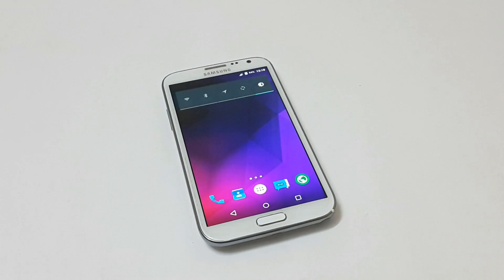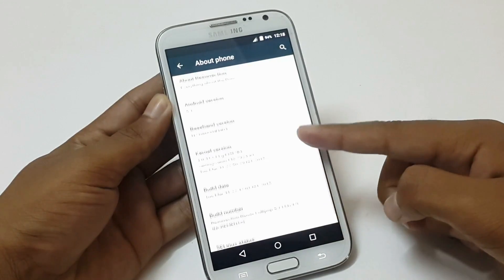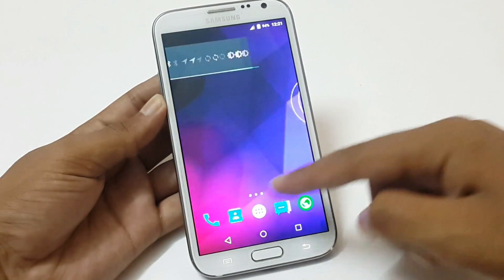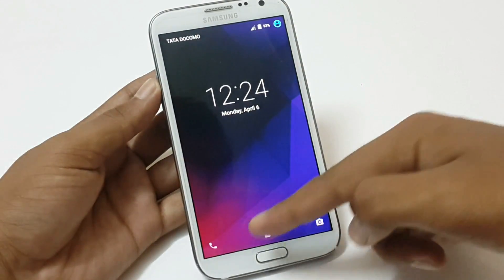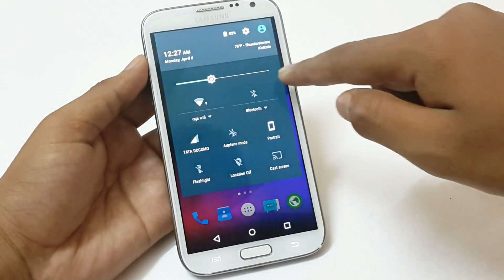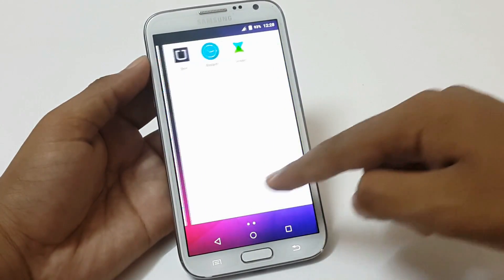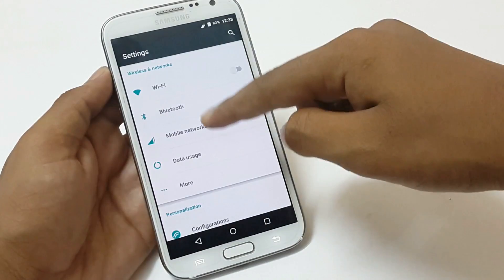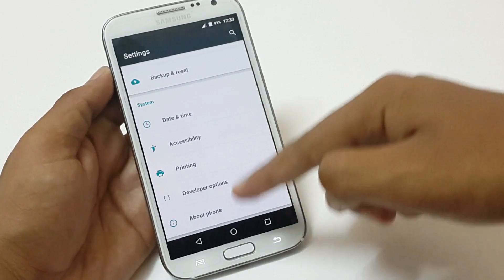Note 2 with Resurrection ROM version 5.4.0 Android Lollipop 5.1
Note 2 with Resurrection ROM - Android Lollipop 5.1
Resurrection ROM version 5.4 which is based on AOKP, Cyanogenmod 12.1, Paranoid, OMNI, and original Remix ROM builds. So that creates a combination of performance, customization, power, and much more features.